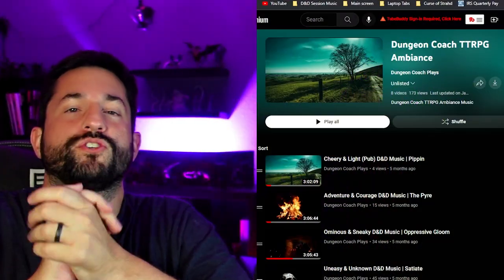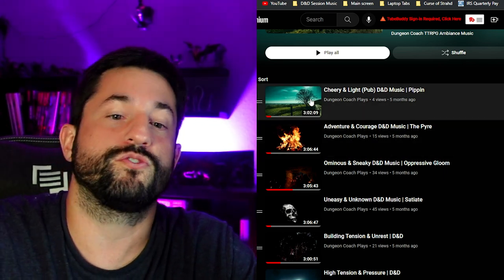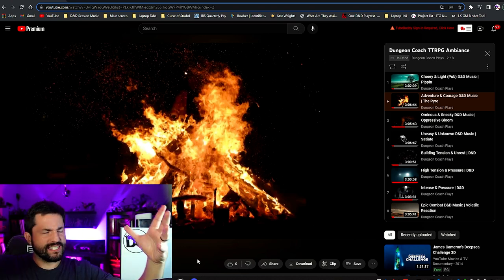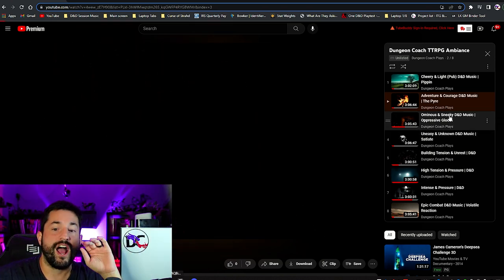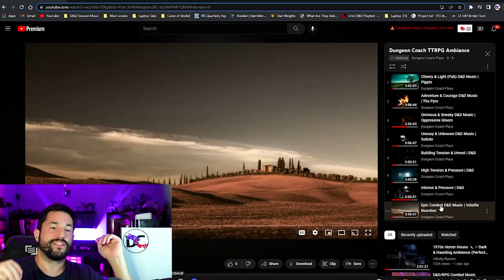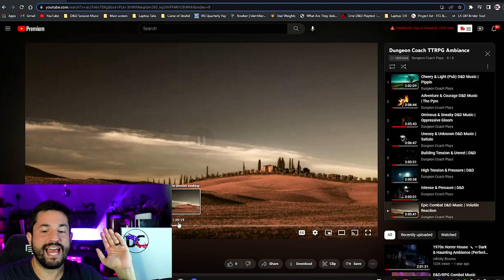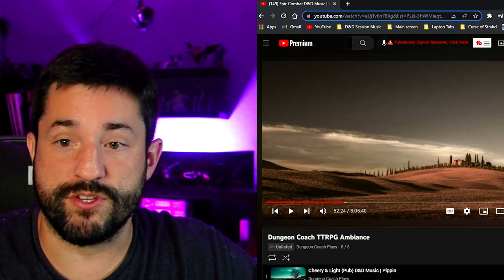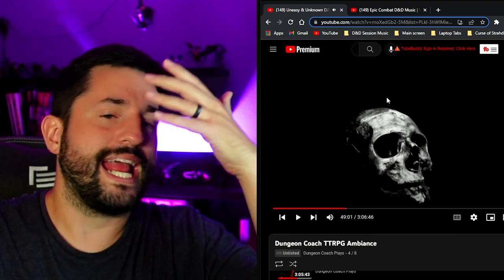Quick and Simple Method for Using Music in D&D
How to play music for TTRPGs, D&D, Pathfinder and more. Quick and Simple methods for Using Music in DUngeons and Dragons. Set the mood and Ambiance at your table! ⏬ More Content ⏬

So apparently you’re supposed to use keywords in video descriptions… and these are the best on D&D YouTube. (shout out to D&D Shorts, MonkeyDM, and Adan. one dnd one 5.5e 6e 5e How to play Dungeons and Dragons Beginners Guide What class to play in dungeons and dragons best class in D&D best subclass most powerful optimized monk build DandD Warlock, Bard, Fighter, Ranger, Artificer, Cleric, Barbarian, Wizard, Sorcerer, Monk, Paladin, Rogue, DnD Shorts D&D Shorts TikTok Dungeons and Dragons XP to level 3 Davvychappy Critical Role Matthew Mercer Brennan Lee Mulligan tabletop community tabletop RPG Fjord Beau Jester Yasha Caleb Nott Caduceus Mollymauk the Mighty Nein Matt Mercer Colville 5th edition dragons 3.5e dungeon dudes Dungeon Master DM Game Master GM dungeon master game master tips crap guide to dnd tiktok Wild Shape Multiclass

=== 🏆 Channel Goal ===
I want to inspire others to unlock their own creativity and “Think Outside the Box”! I want to help people customize their games and have more FUN! Thank you so much for your support in growing this channel with likes, comments, shares, and all the other things I have going on, it really does mean SO much!

0:00 Intro
1:27 Two Main Problems
3:03 Music Playlist Tips
7:33 Combats and Intensity
11:32 Advanced Music Tips